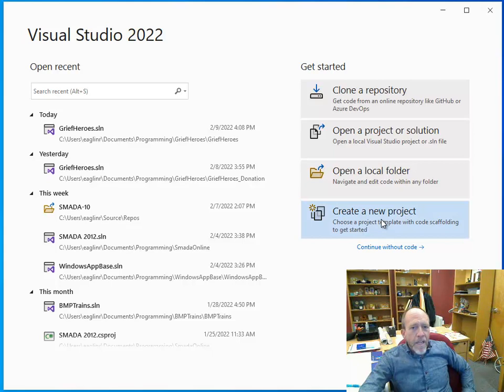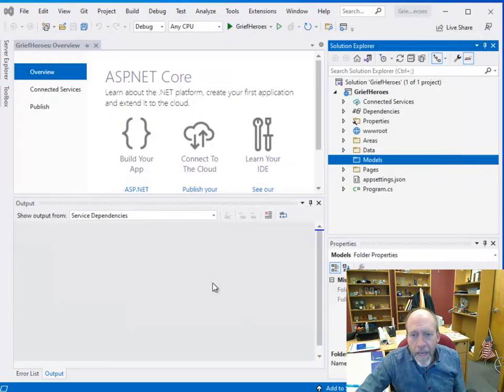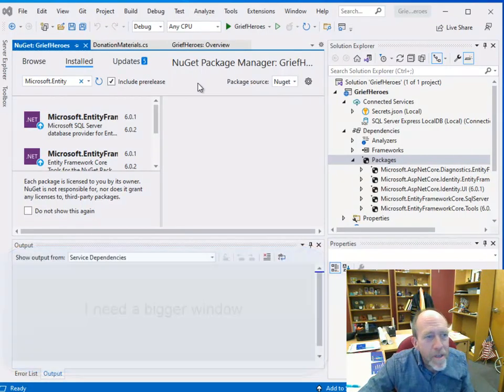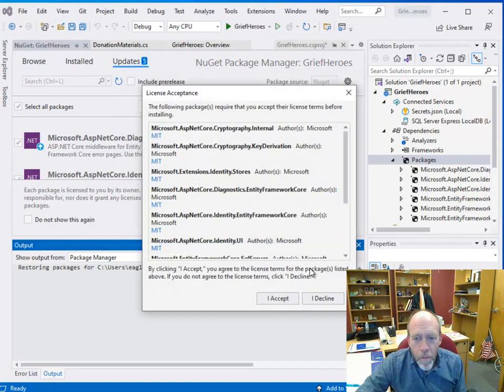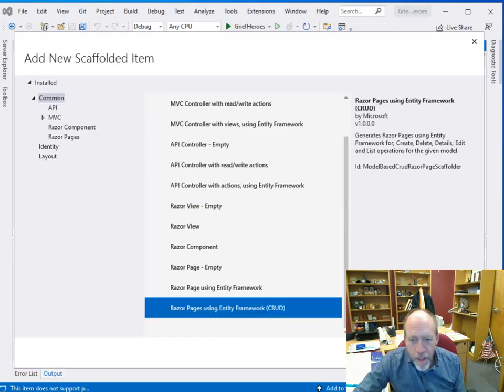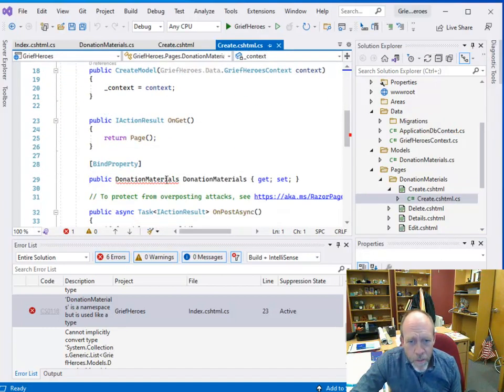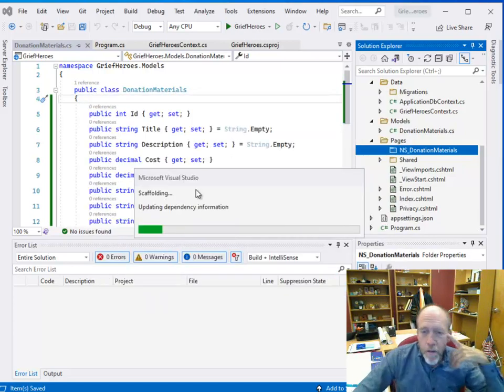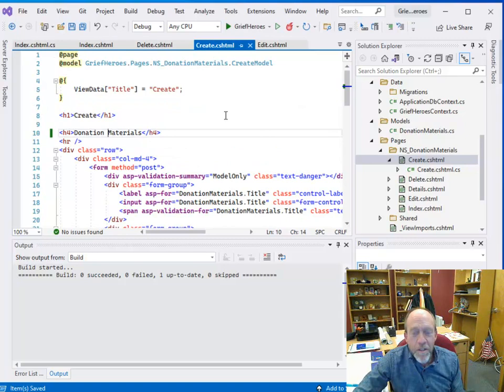Creating a DOTNET Core Application - Part 1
This follows the tutorial for creating a .NET Core application in Visual Studio 2022. Some of the major errors in the tutorial are fixed and more explanation is given to creating the models and getting the application operational.